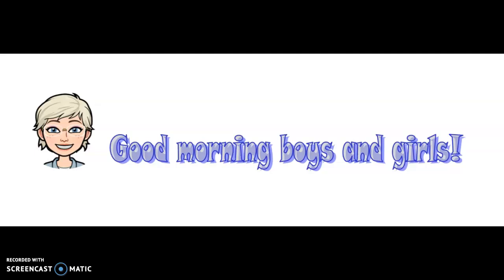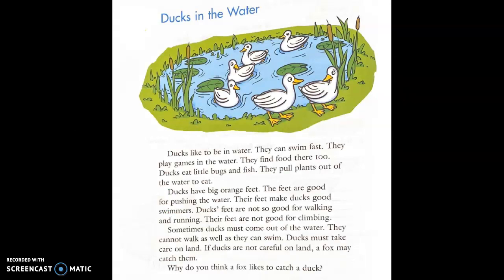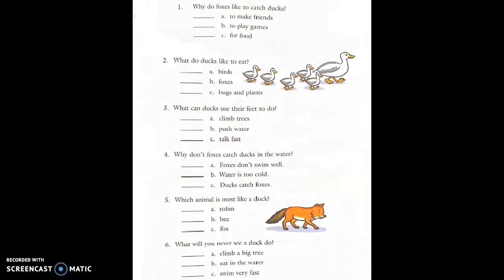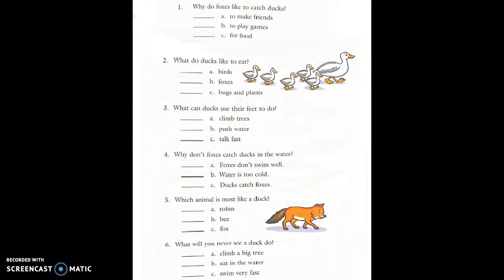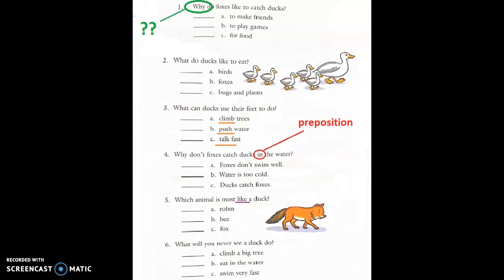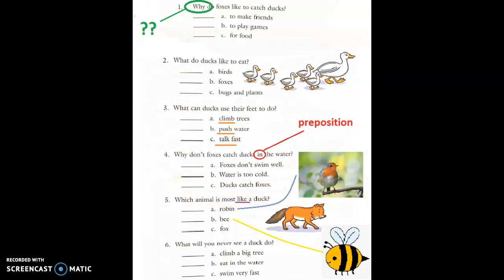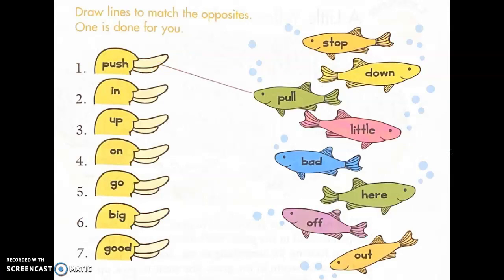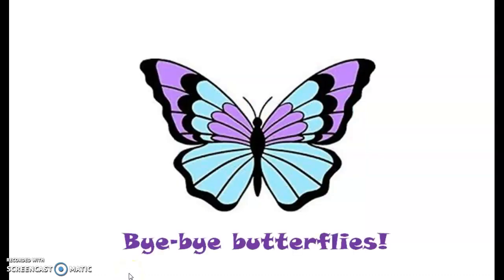Reading_Ducks in Water part 2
2nd grade